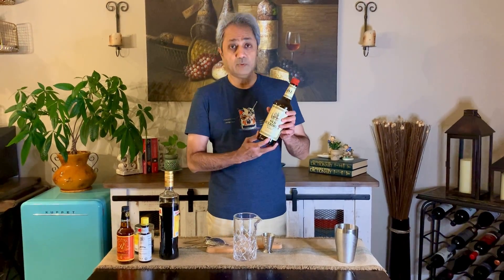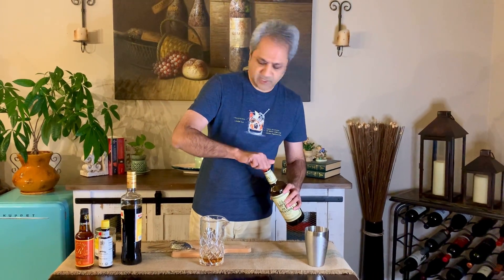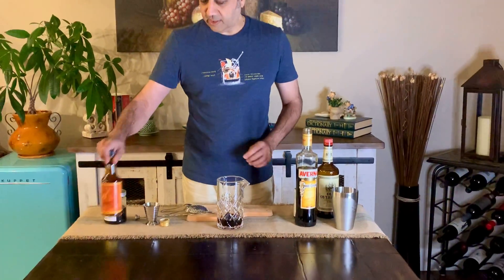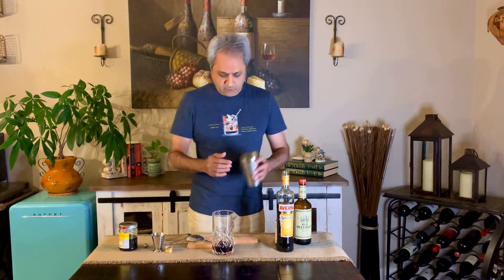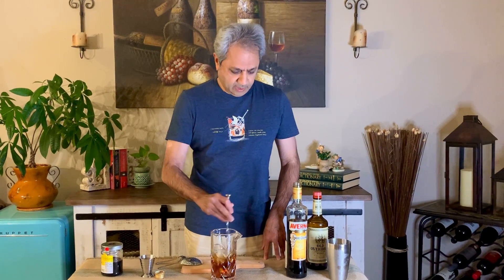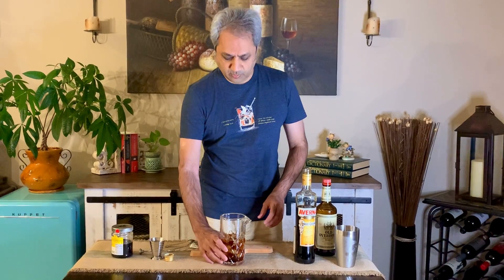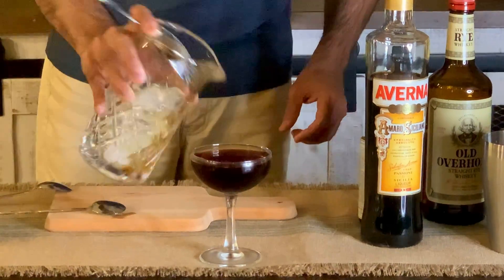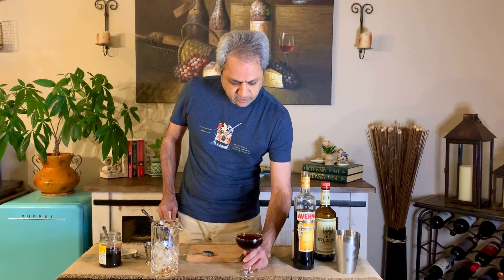Black Manhattan Cocktail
Amazing variation of the classic Manhattan called the Black Manhattan created by Todd Smith in 2005. the sweet vermouth is swapped with Averna and makes for a delicious cocktail.

2 oz rye whiskey
1 oz Averna
1 dash Angostura Bitters
1 dash Orange Bitters
Maraschino Cherry for garnish